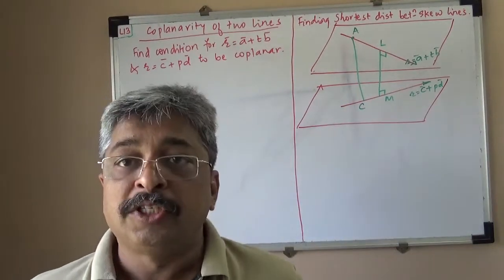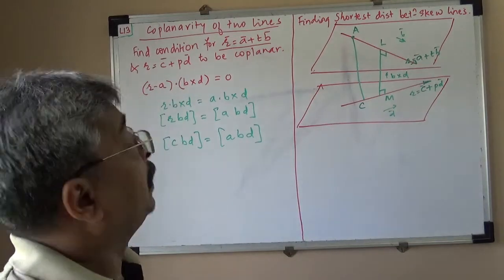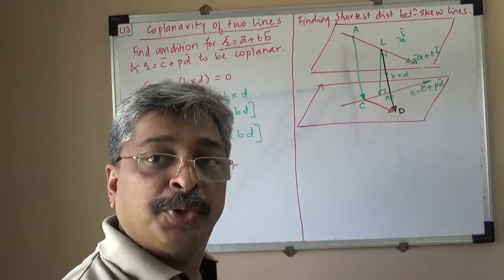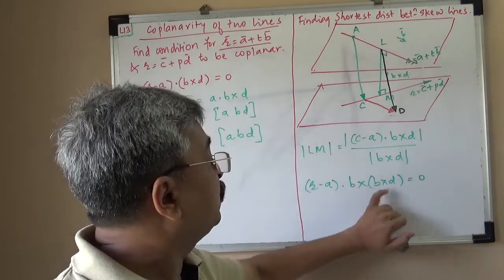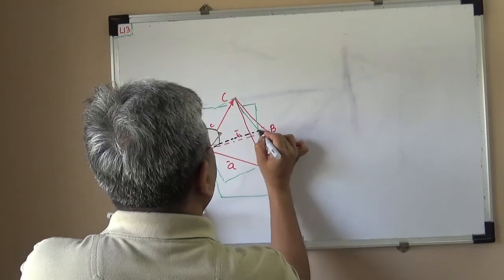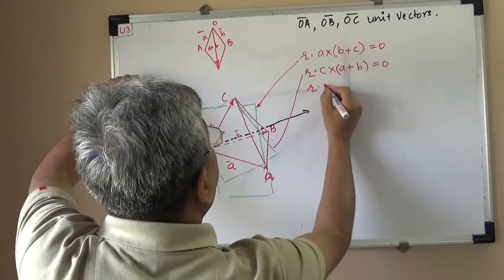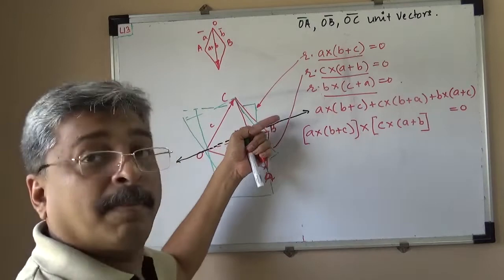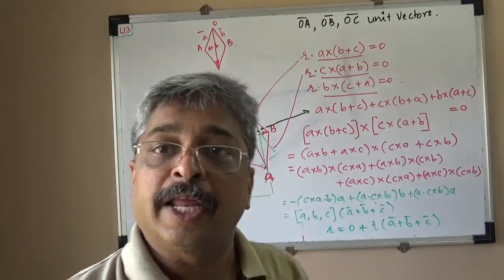Maths Vectors L13 by Subodh Pethe, M. Prakash Institute, Pune